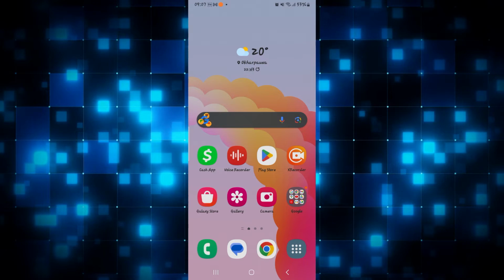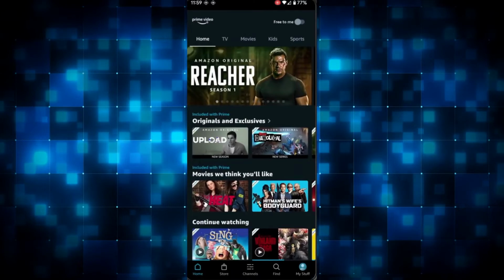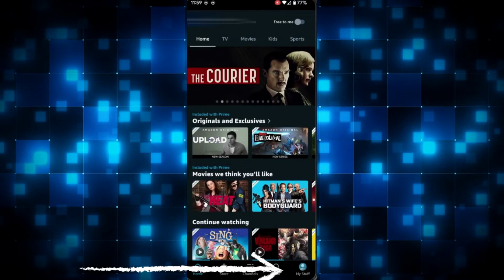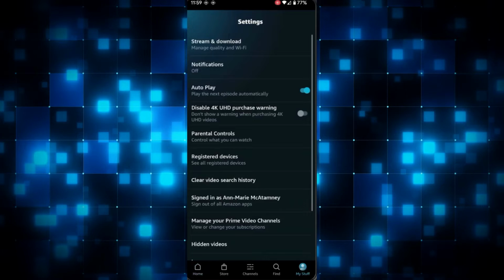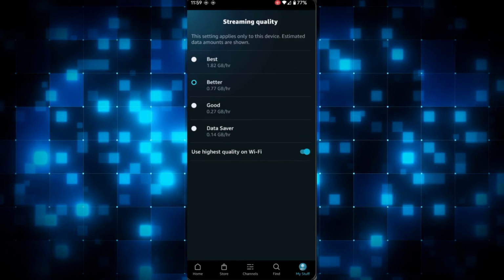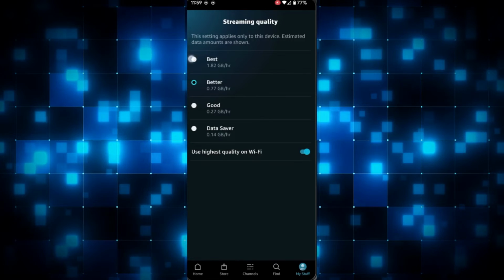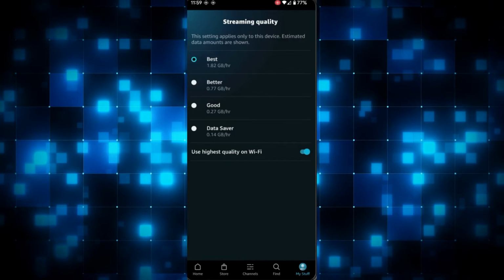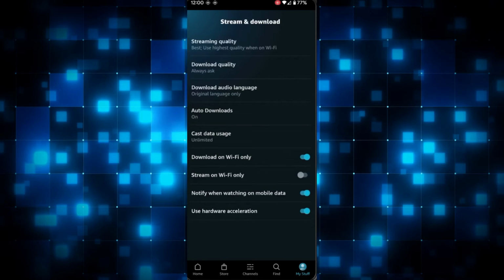How to Adjust Poor Video Quality on Amazon Prime 2023?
Welcome to our YouTube tutorial dedicated to improving your streaming experience on Amazon Prime!

We've all been there – excited to watch our favorite shows or movies on Amazon Prime, only to be met with frustratingly bad video quality. But worry not, because, in this in-depth guide, we'll show you practical steps to resolve those video quality issues and enjoy your content in the best possible way.

0:00 Intro
0:11 Fix bad video quality on Amazon Prime  Tutorial
1:09 Outro